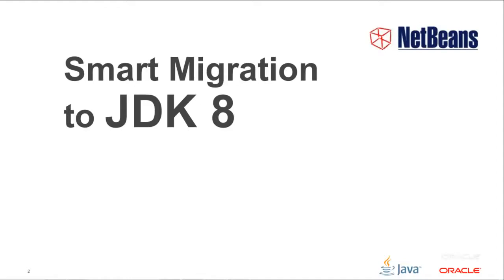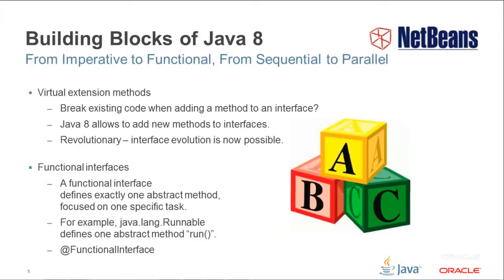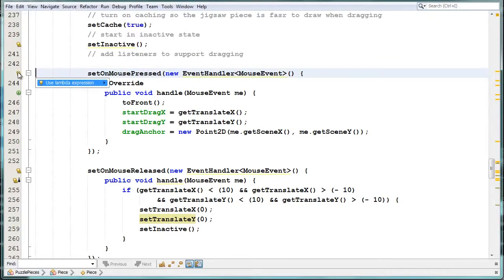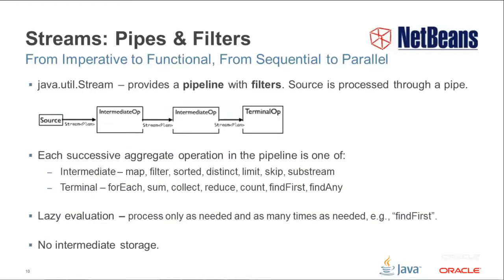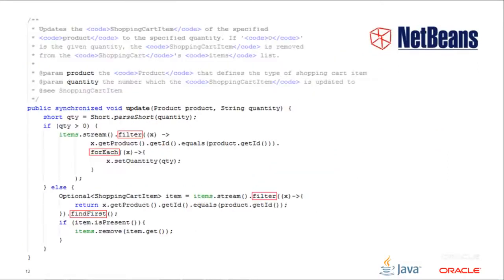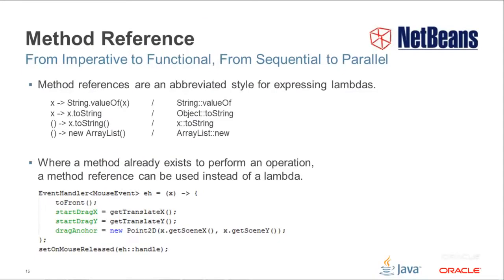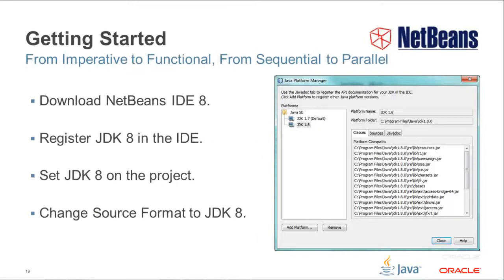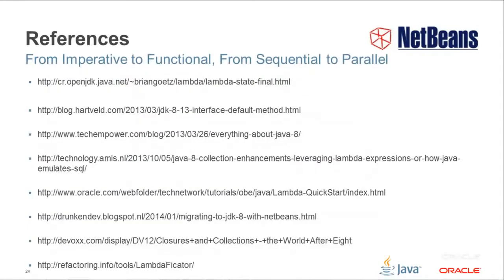Smart Migration to JDK 8 in NetBeans IDE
This screencast is a guide to the key features of language enhancements in Java 8 and how you can use the IDE to help you migrate your code to Java 8.